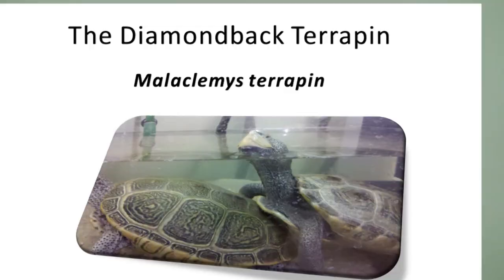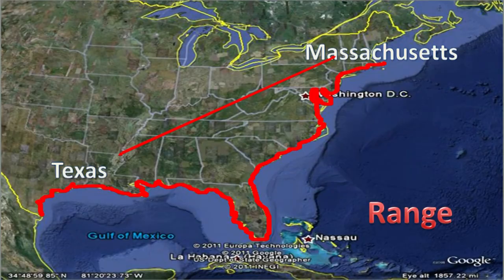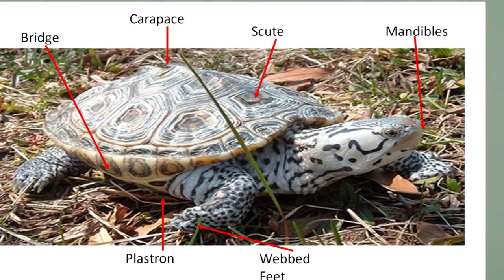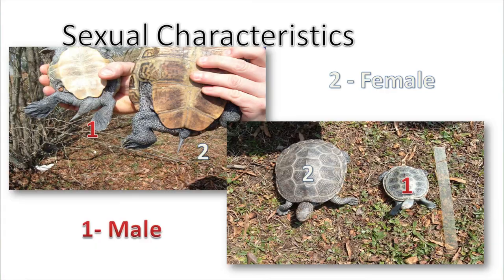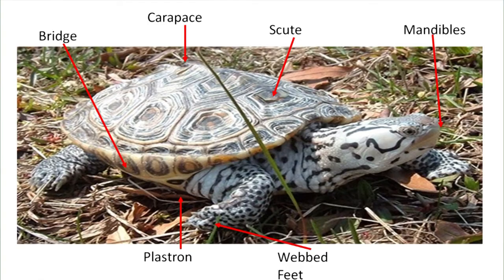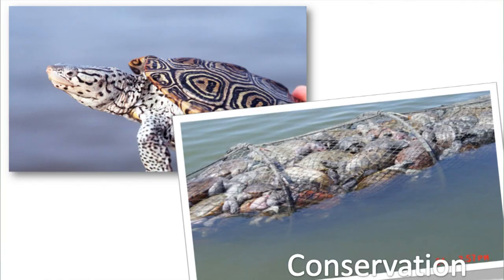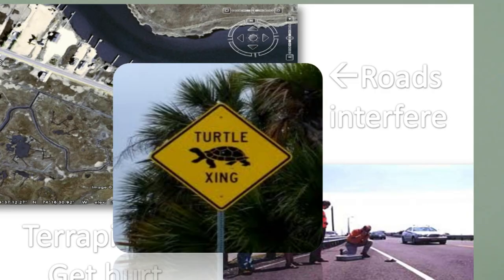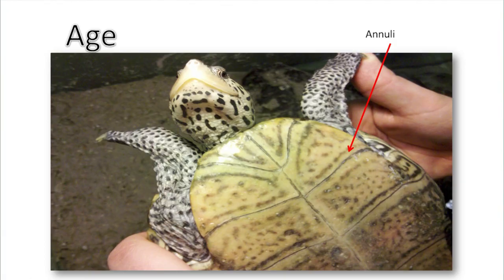LBIF Sci Sat Turtle Mania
LBIF Science Saturday April 9, 2011 lecture "Diamondback Terrapin" and "Project Terrapin", John Wnek, MATES, Marine Academy of Technology and Environmental Sciences